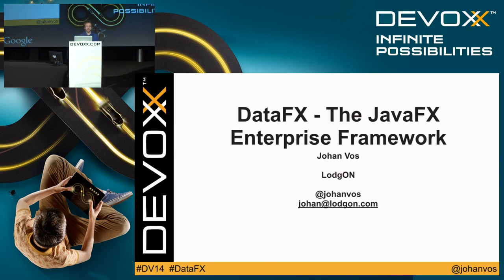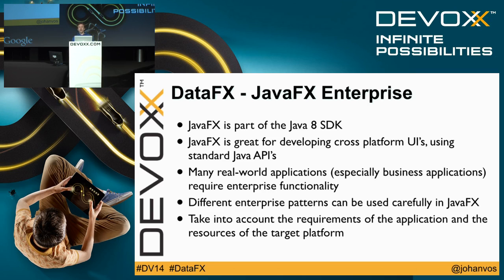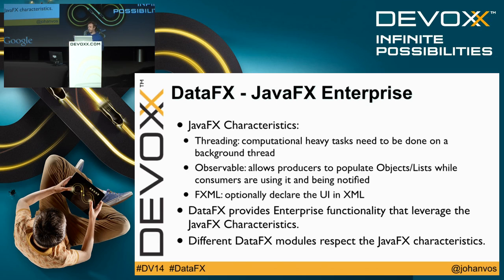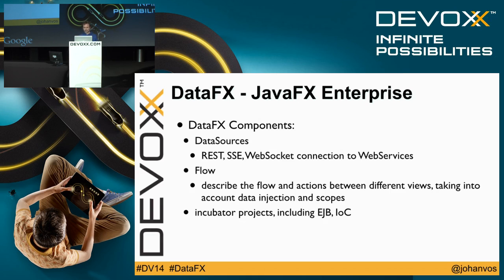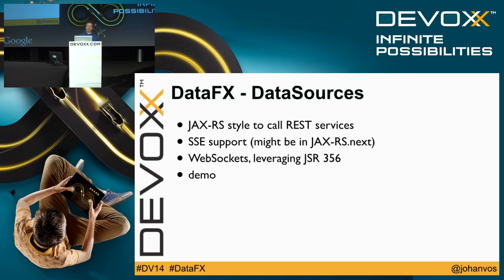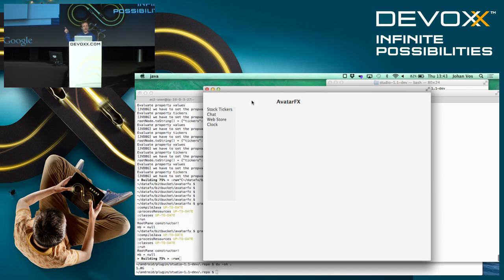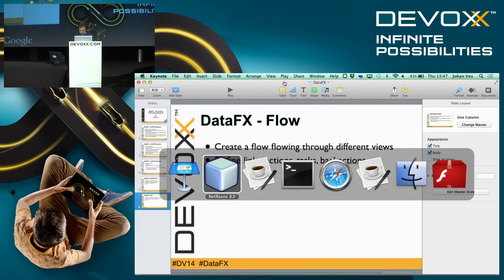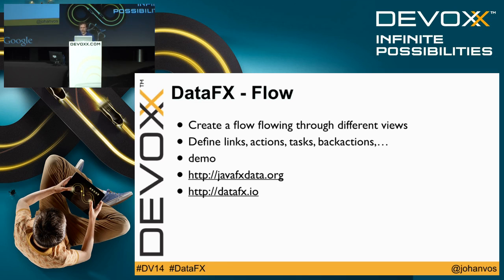DataFX - The JavaFX Enterprise Framework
The open source project DataFX 8 makes it easy for JavaFX developers to retrieve external data (using REST calls, database systems, or custom methods) and visualize this data in JavaFX controls. Using DataFX, you can populate UI controls by using the most-common protocols, including REST, SSE, or WebSocket. Apart from retrieving data, the Flow component in DataFX enables developers to describe different flows between UI components and to inject data models into the flows. This session shows how the different DataFX components make it easy to manage external data by using well-known Java technologies. This talk gives a quick overview of DataFX by showing all the core features in an example application.

Author:
Johan Vos
Johan Vos started to work with Java in 1995.

He was part of the Blackdown team helping port Java to Linux. With LodgON, the company he co-founded, he is mainly working on Java based solutions for social networking software.

Because he can't make a choice between embedded development and enterprise development, his main focus is on end-to-end Java, combining the strengths of back-end systems and embedded devices. His favourite technologies are currently Java EE / Glassfish at the backend and JavaFX at the front-end.

Johan is a Java Champion, a member of the BeJUG steering group, the Devoxx steering group and he is a JCP member. He is a co-author of the Pro JavaFX 2 book, and he has been a speaker at numerous conferences on Java.